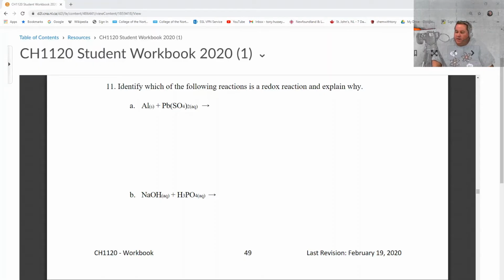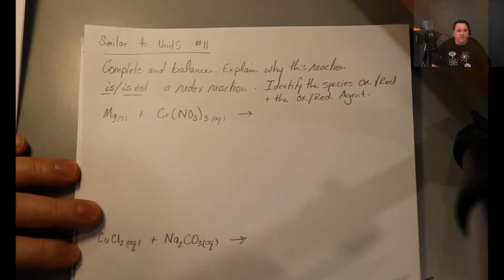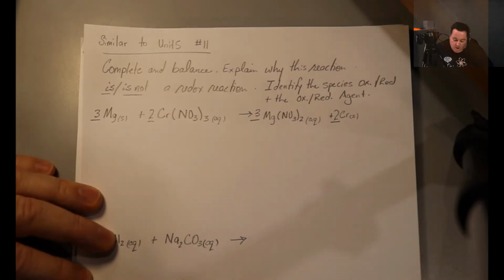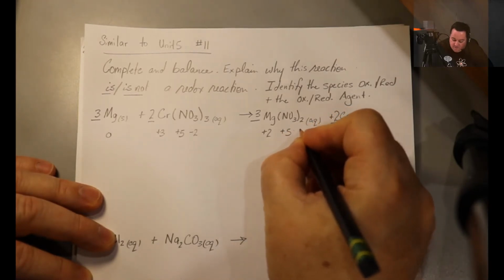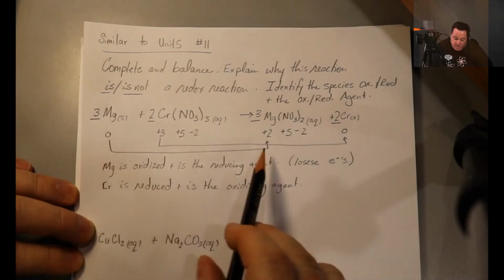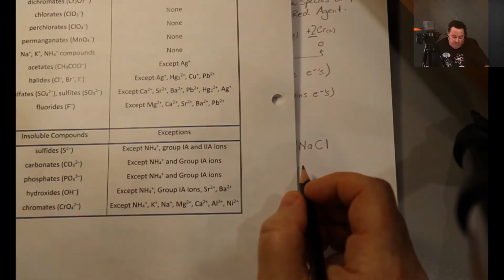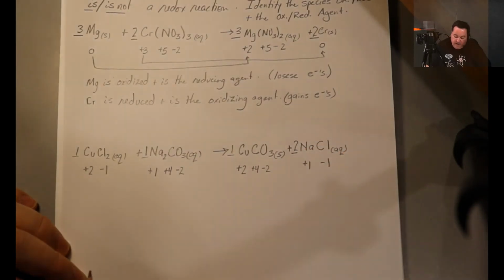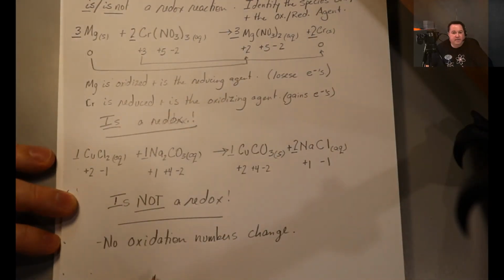5.2.4 Redox Reactions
Identifying redox reactions by assigning oxidation numbers. Identifying the species oxidized and reduced, and the oxidizing and reducing agents.  Covers predicting products in Single Replacement Reactions and the use of the Activity Series for metals to determine if these reactions occur. Covers predicting products in Double Replacement Reactions and predicting if the reaction occurs through the use of solubility rules to find a precipitate.